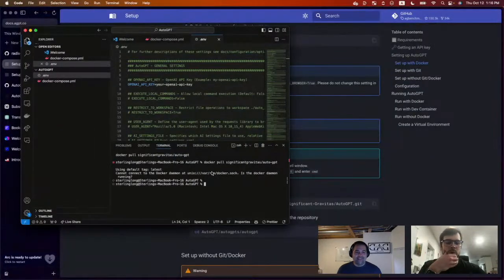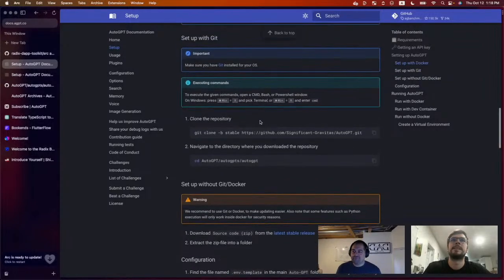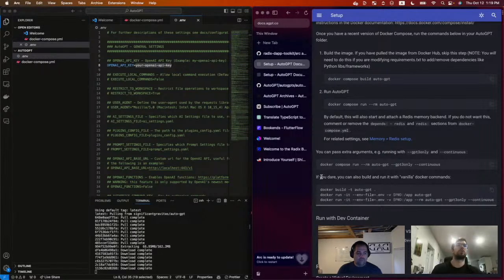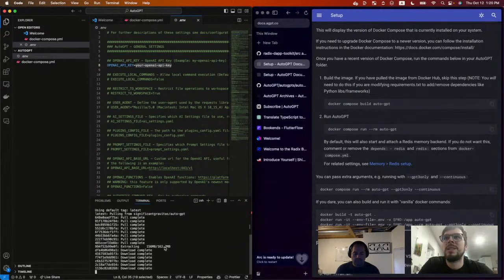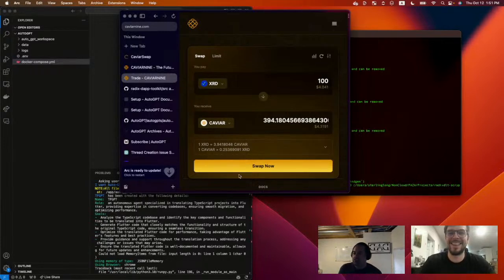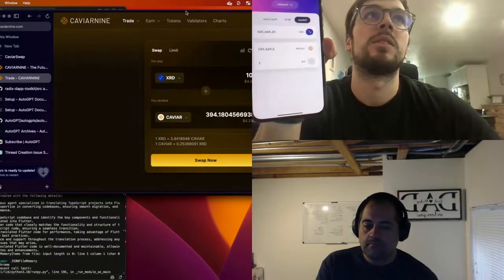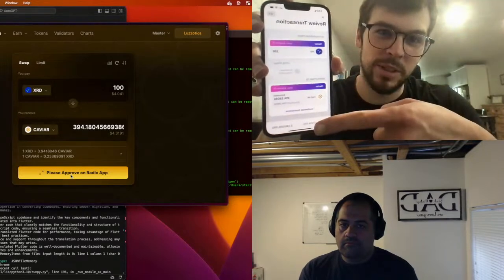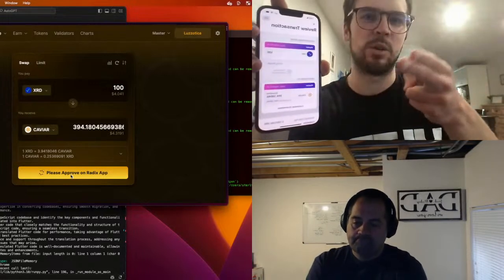Translating github repos into other languages with AutoGPT